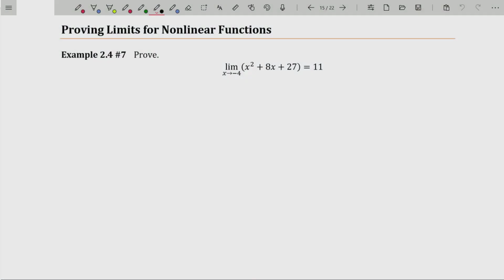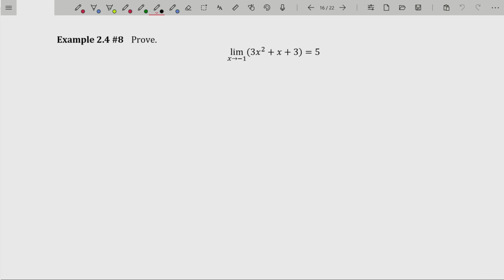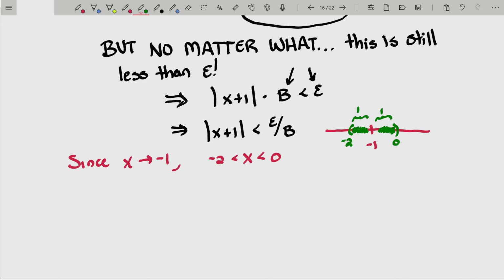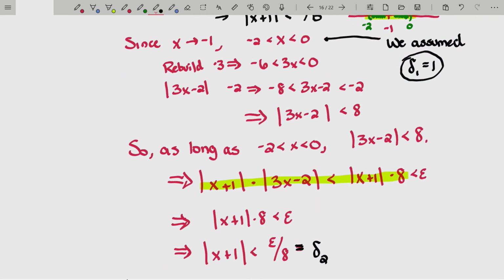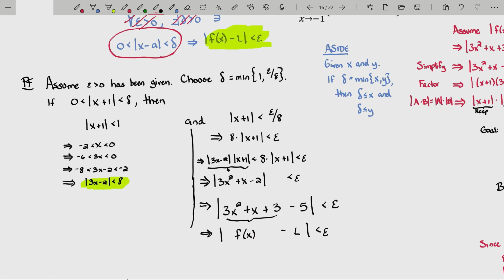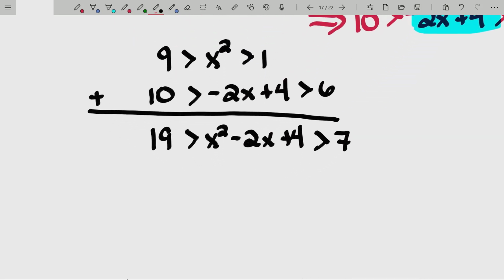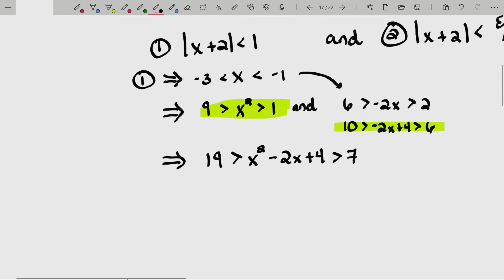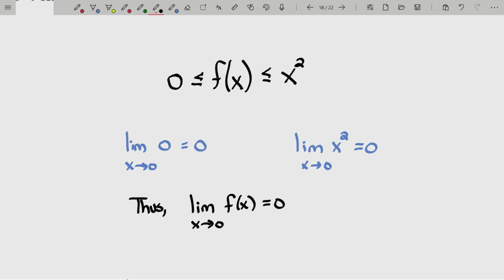Limits - The Precise Definition of a Finite Limit at a Finite Point - Proofs on Nonlinear Functions